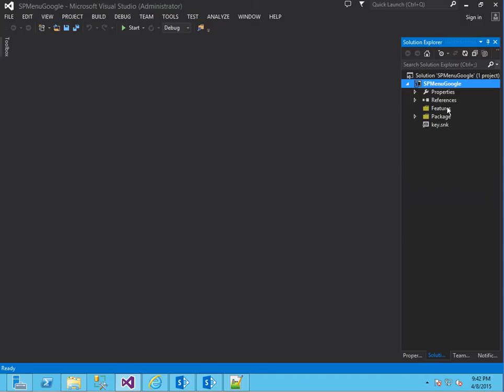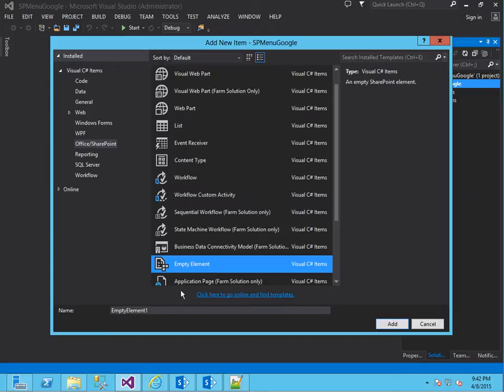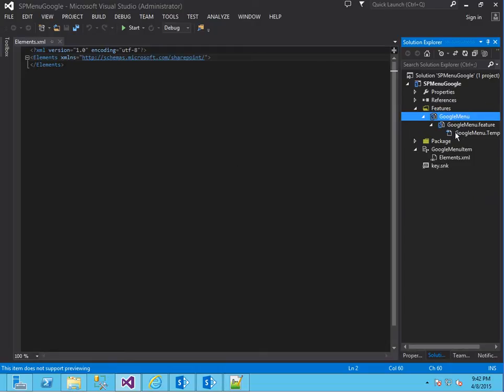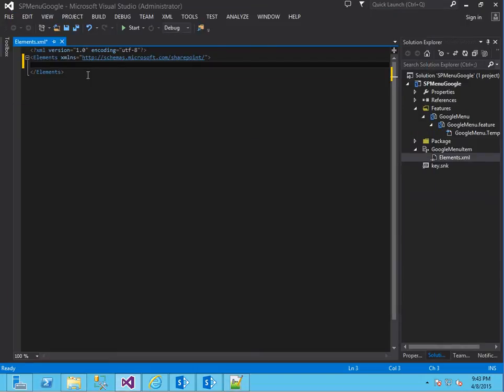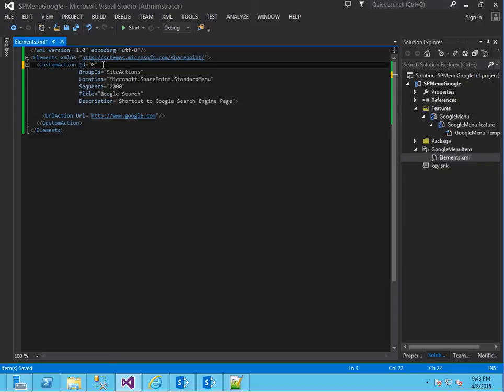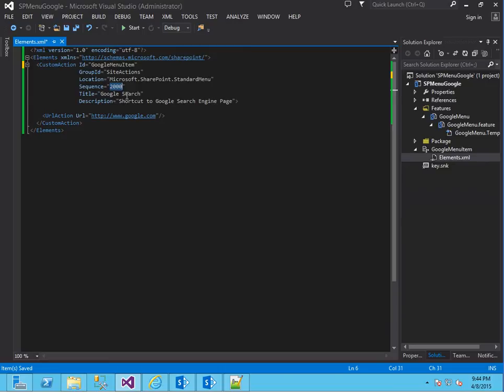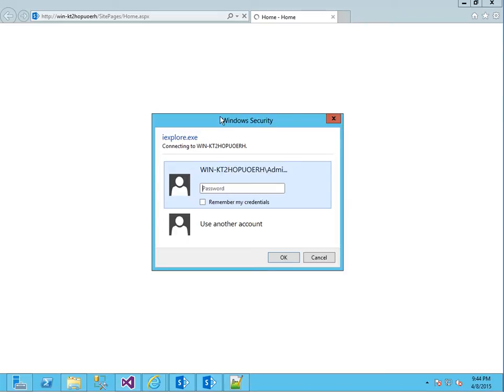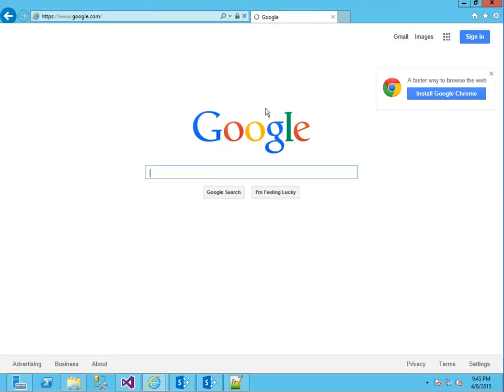SharePoint Development - Part 3 - Adding a Menu Item to Site Actions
This video demonstrates how to add a custom Menu Item to the SharePoint 2013 Site Action Menu using Visual Studio 2013.